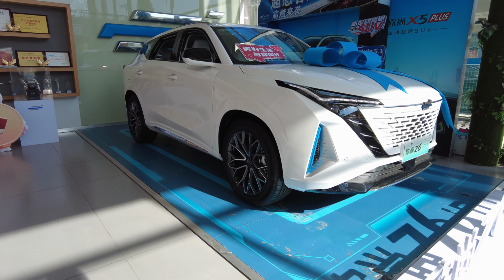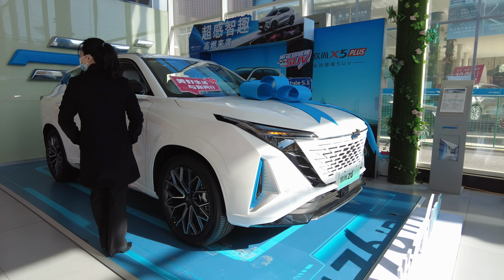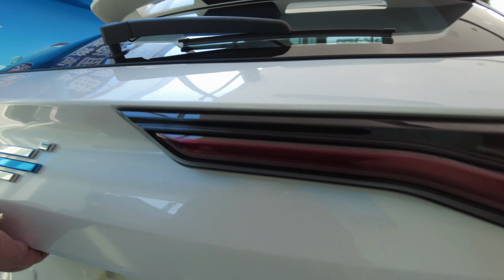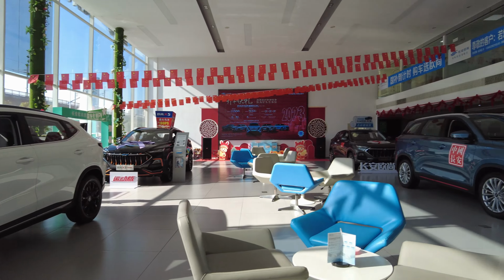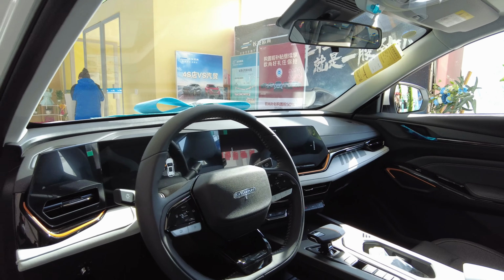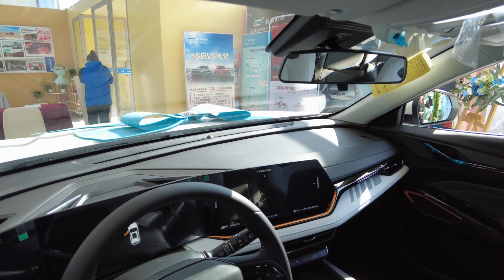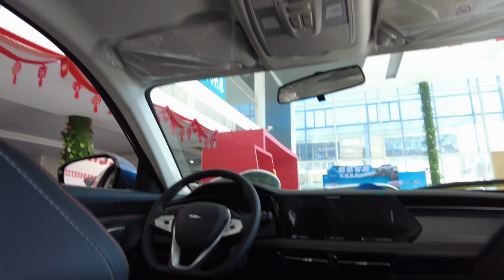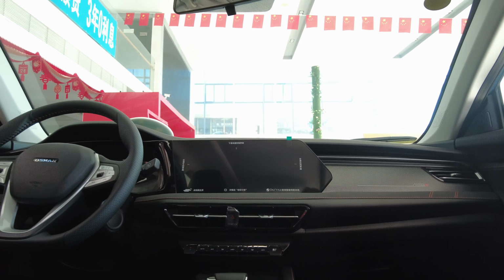CHANG AN CARS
For Kacper